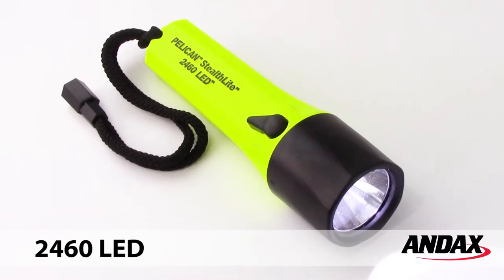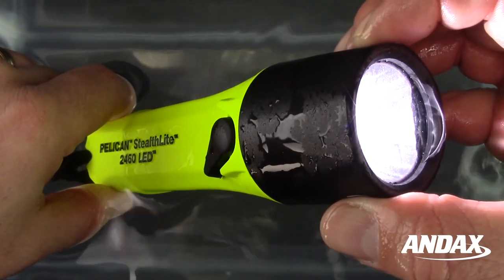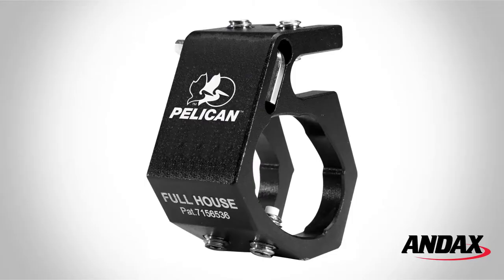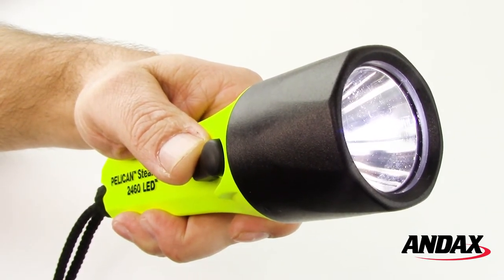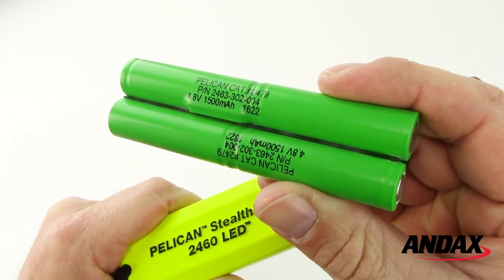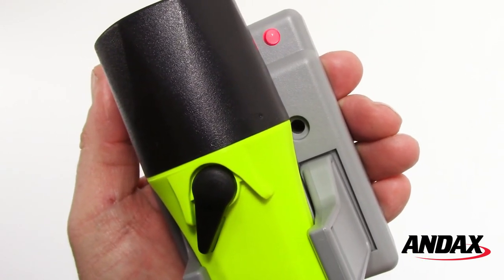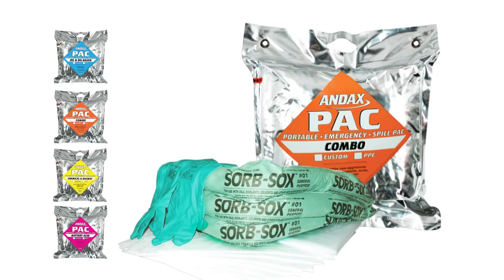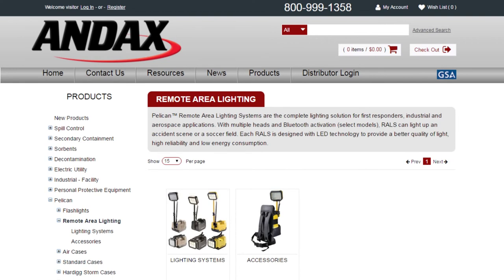Pelican 2460 Flashlight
The Pelican Stealthlite 2460 LED Flashlight is a bright, rechargeable, safety rated flashlight, perfect for the Industrial and Fire Safety professional.

The Pelican Stealthlite 2460 LED is rated IPX7 waterproof, which means it is suitable for immersion in water at a depth of 1 meter for 30 minutes.

The Pelican Stealthlite 2460 Generation 2 produces 183 lumens on high for a runtime of 5 hours, with a beam distance of 179m.

The Full House Blackjack Helmet Holder works with the Stealthlite 2460 LED as well as 19 other Pelican flashlights.

The Pelican Stealthlite 2460 LED features a safety switch with one-handed operation and is safety rated Class I, Division 2 and Class II, Division 2 approved for hazardous locations.

The Pelican Stealthlite 2460 LED uses a long-life Nickel Metal Hydride (NiMH) battery pack for extended burn time and comes with a mountable Charger.

To charge, snap the 2460 into the arms of the charger with the safety switch facing towards you.

The LED will begin FLASHING RED to indicate the fast charging cycle. When the light turns solid GREEN charging is complete.

Pelican flashlights are backed by a Lifetime Guarantee of Excellence.  To see additional specs for this flashlight go to Andax.com.

Andax Industries manufactures and innovates products for the leak-and spill-control, secondary containment and emergency preparedness markets.

Andax distributes complete lines of quality lights from Streamlight and Pelican, as well as Pelican cases and area lighting.

Choose Andax as your source for great prices, quality products and superior customer service.

Follow us on this channel for new product highlights.

Call Andax today!